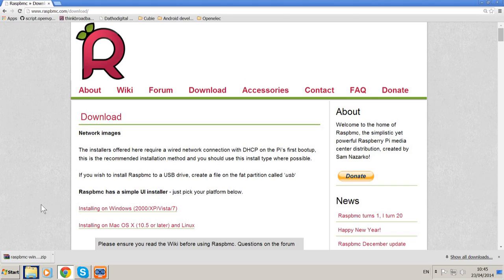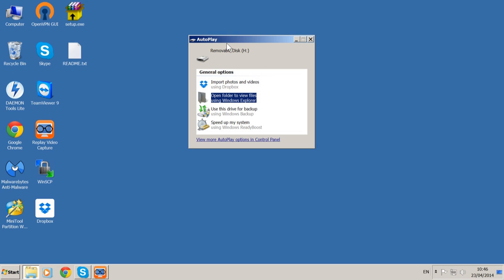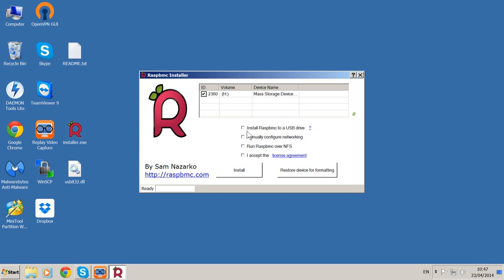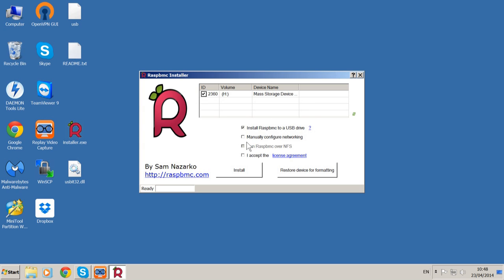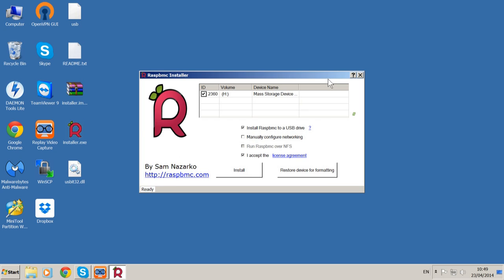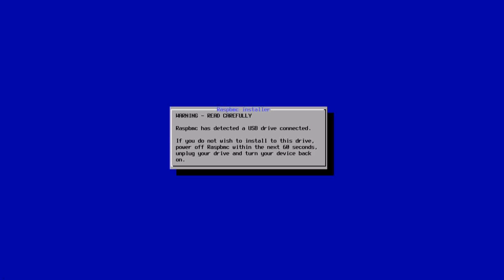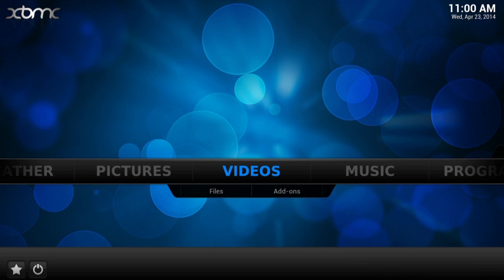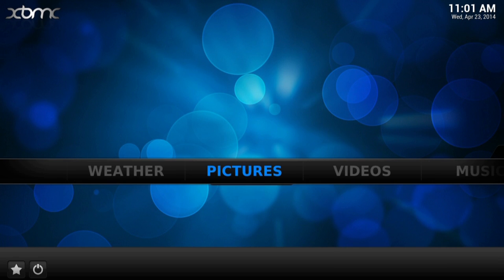Raspbmc: Installation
When it comes to running XBMC on the original raspberry pi there are two distributions which stood out as being the best: OpenELEC and Raspbmc. Follow this simple guide if you want to try out Raspbmc.

Both Raspbmc and OpenELEC have their pros and cons so why not try out both and make your own mind up!